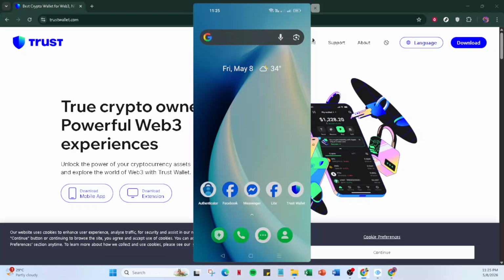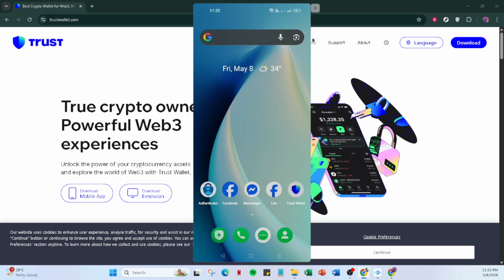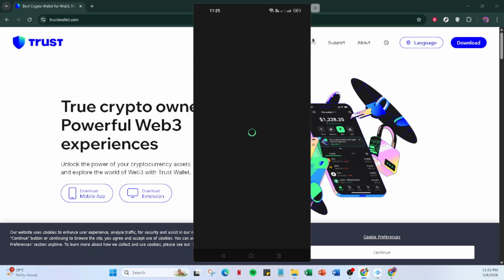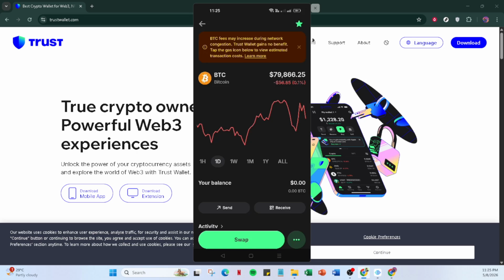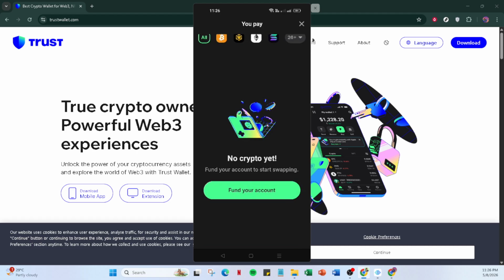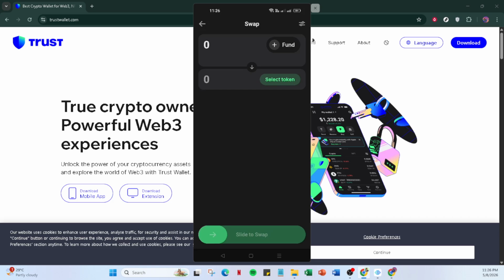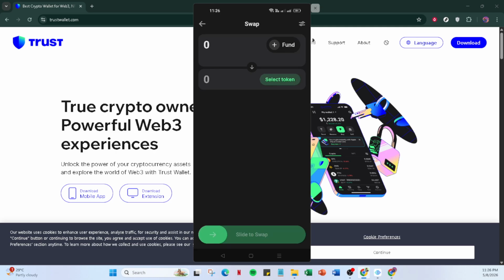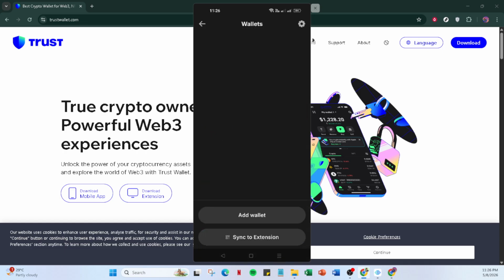How to Swap Coins on Trust Wallet [2026 Guide]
In today's video we cover: swap coins on trust wallet, trust wallet coin swap tutorial, exchange crypto trust wallet, how to swap cryptocurrency, trust wallet token exchange, trust wallet defi swap, crypto swap guide trust wallet, convert crypto in trust wallet, trust wallet trading tutorial, decentralized exchange trust wallet, trust wallet 2026 tutorial, cryptocurrency wallet guide, blockchain trading tutorial, web3 wallet tutorial, crypto beginner guide, trust wallet exchange feature, defi trading basics, crypto wallet tips